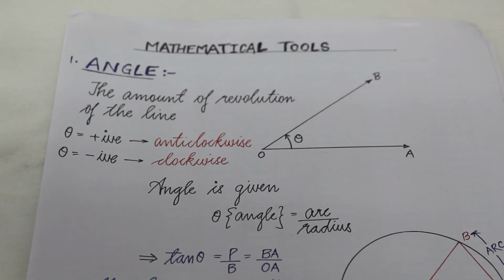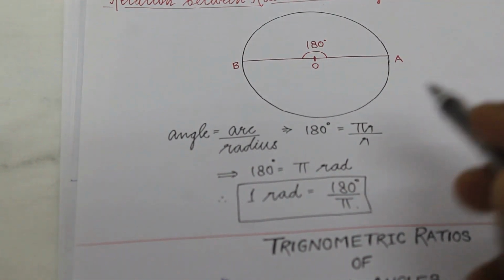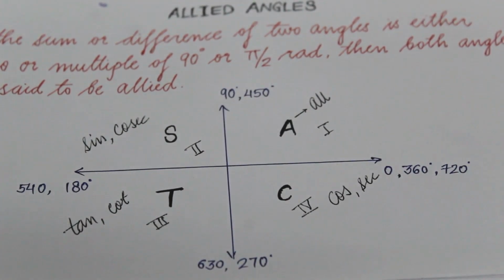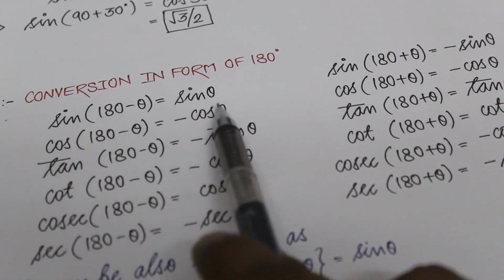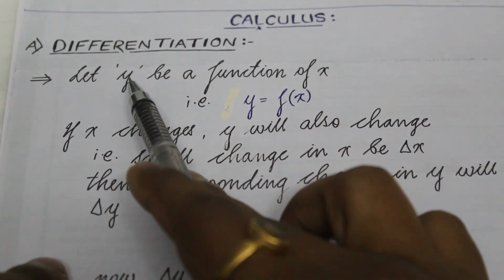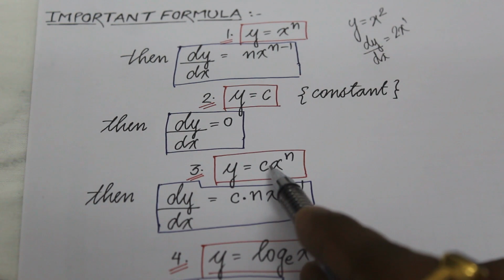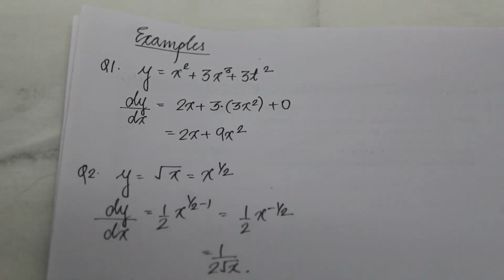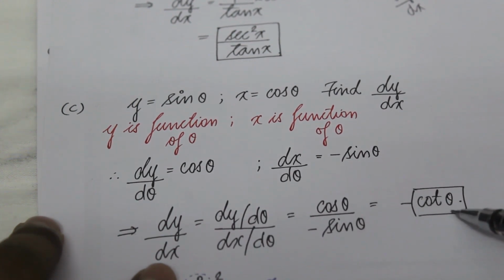CLASS XI - MATHEMATICAL TOOLS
This video deals with certain useful mathematical tools such as Angle, trigonometry and differentiation